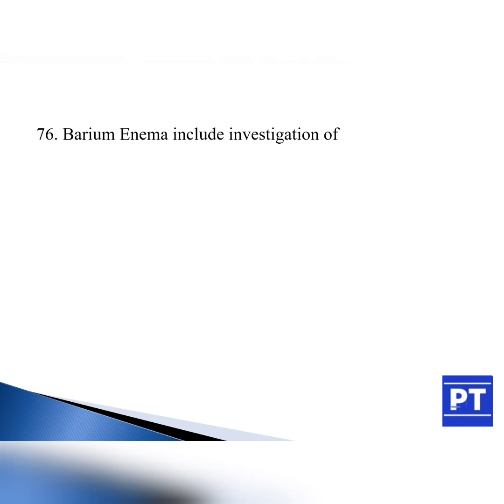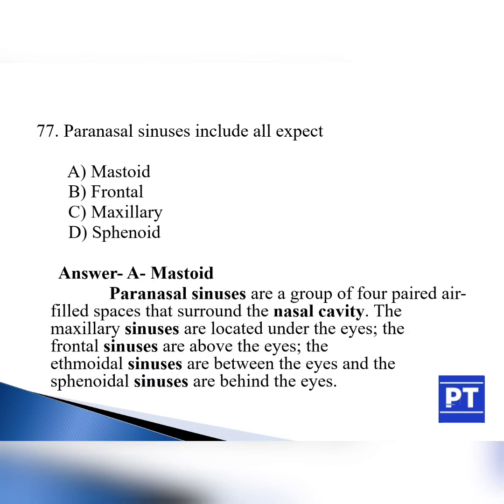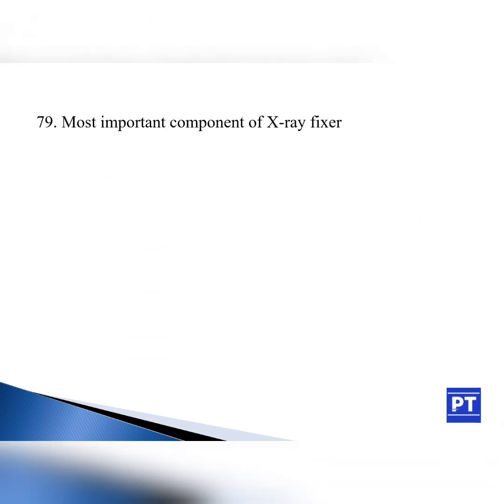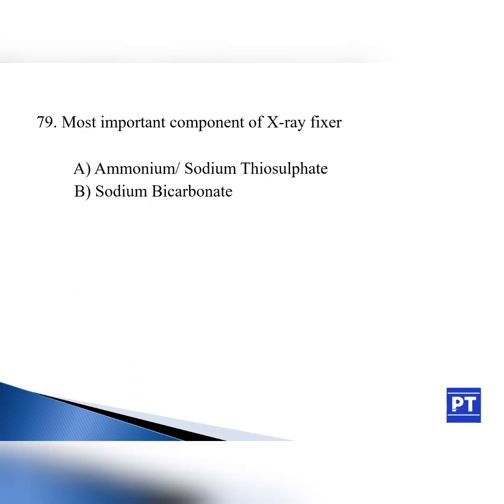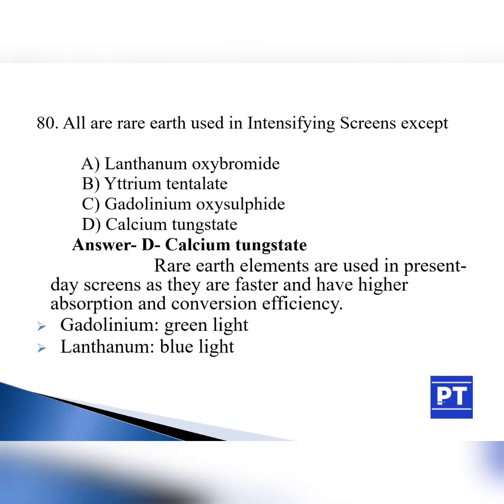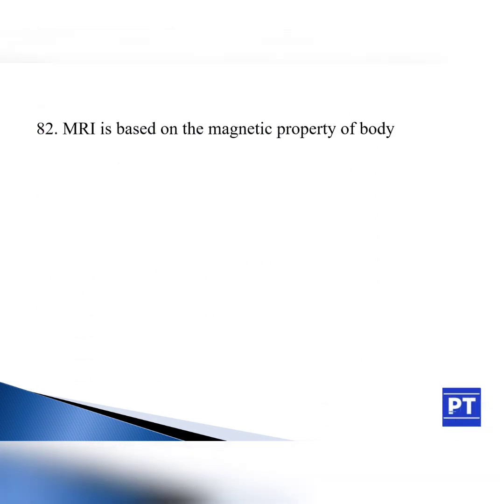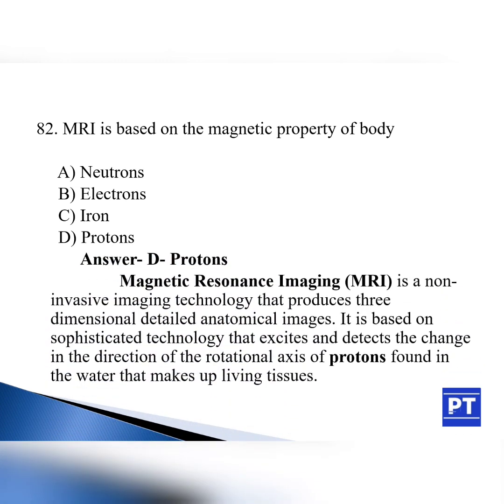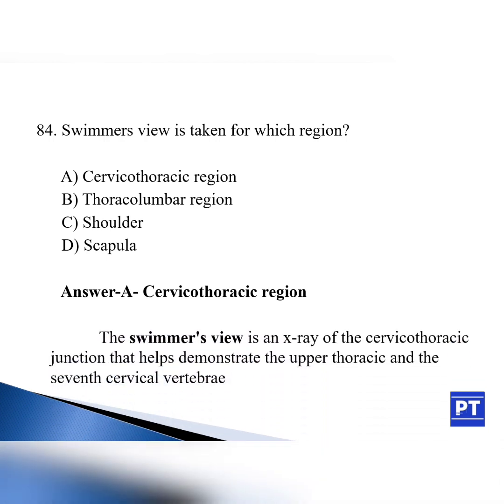Part 8- Radiographers Exam Coaching /PT/Parvathy Thejus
Helpful for all Radiographers preparing for exams, Question n Answers along with explanation is given, so it is very easy to understand... 🌹